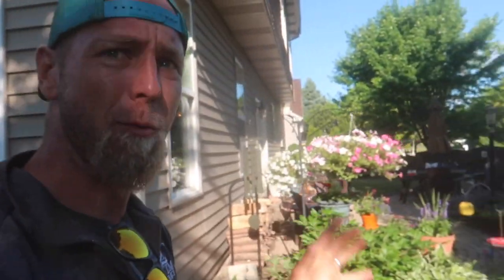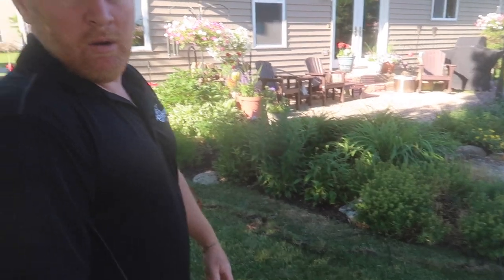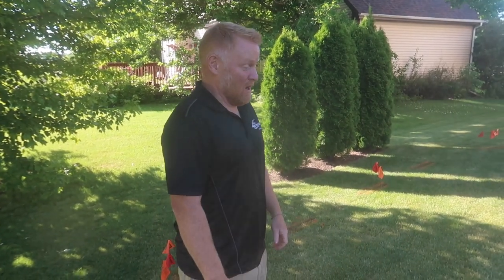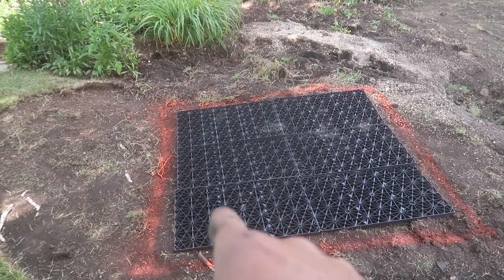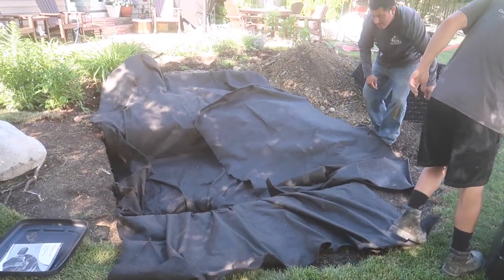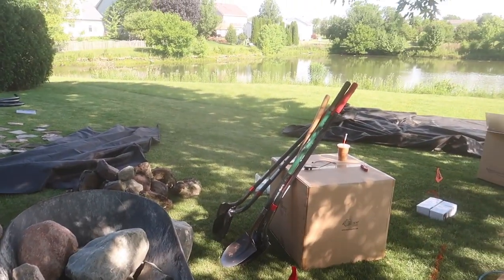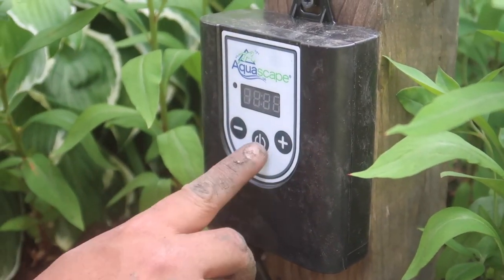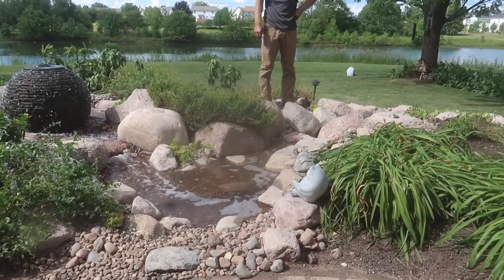*WATERFALL* and Stream for Bird Lovers!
Today we install a stream that doubles as a birdbath! The sphere starting the waterfalls really livens up this smaller homeowner garden.